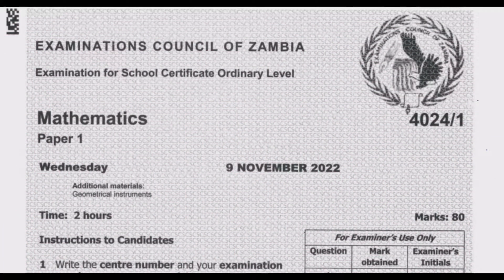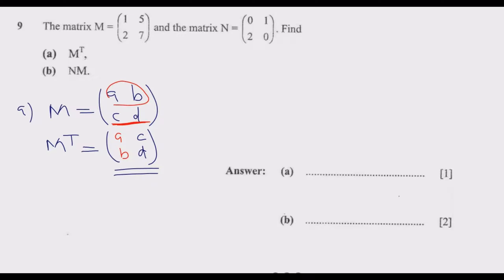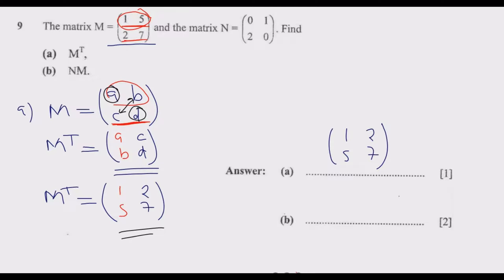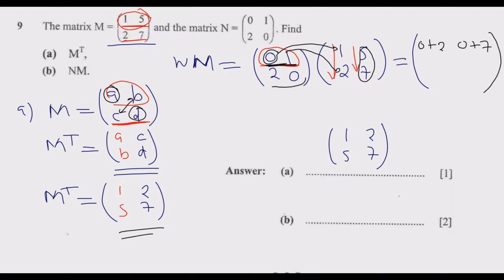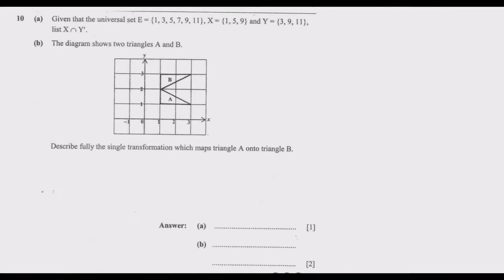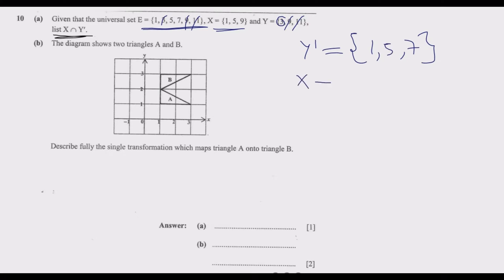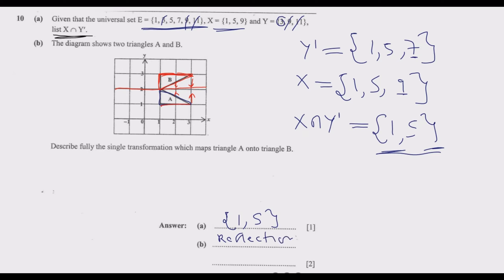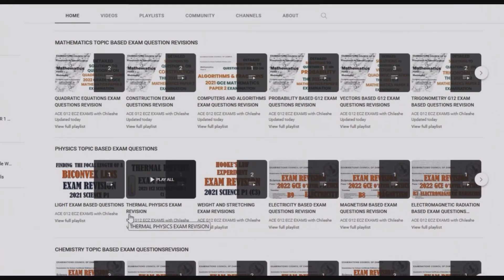2022 MATHEMATICS PAPER 1 Part 5